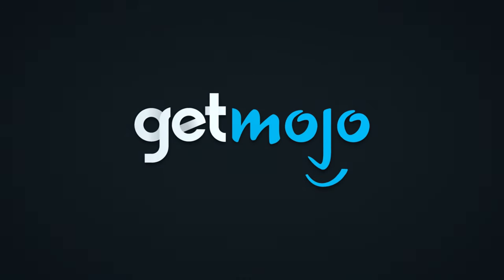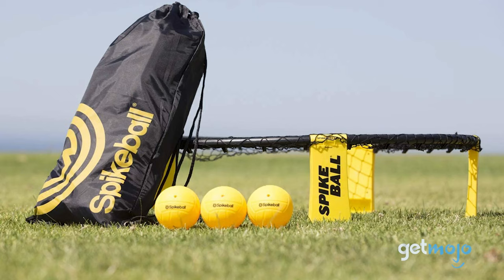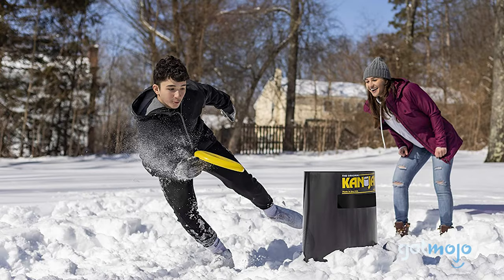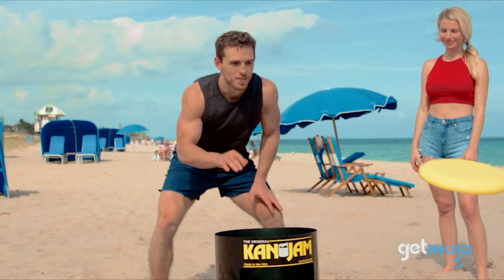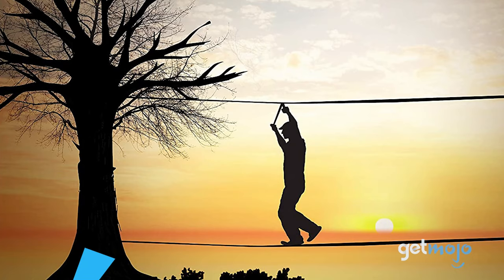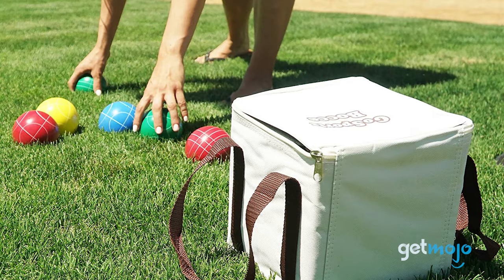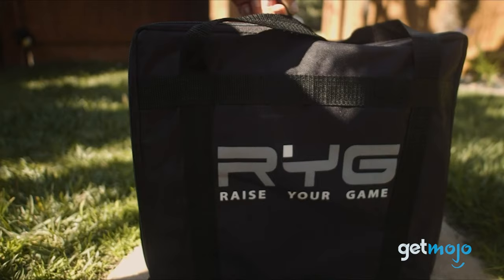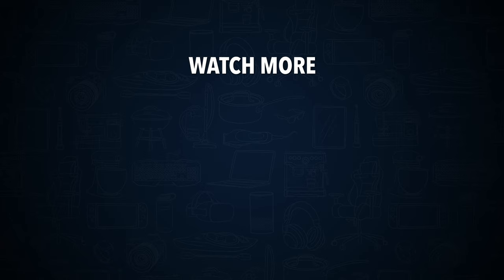Top 5 Outdoor Toys for Adults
Toys aren’t just for kids. And when it comes to garden parties and barbecues, it’s always good to have fun things to do! And that’s where cool outdoor toys and games come in. But what are the best outdoor toys for adults? What will entertain 30-, 40- or 50-somethings? Well, not to worry. To help you decide, we’ve sifted through numerous website and consumer reviews to present our 5 recommended products.